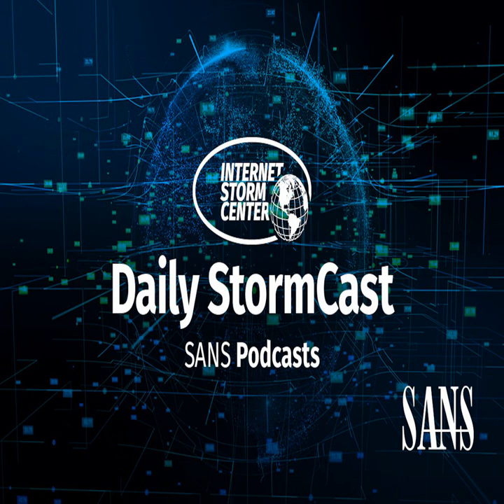Network Security News Summary for Friday February 19th, 2021